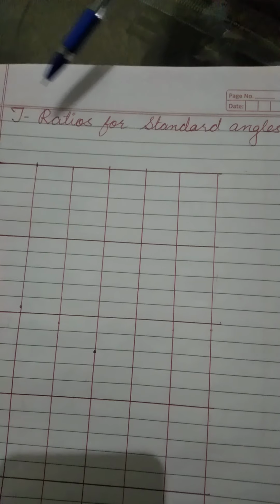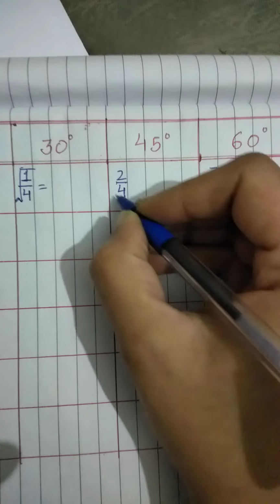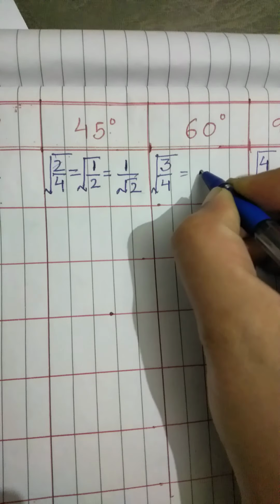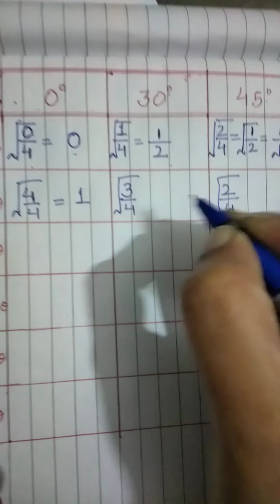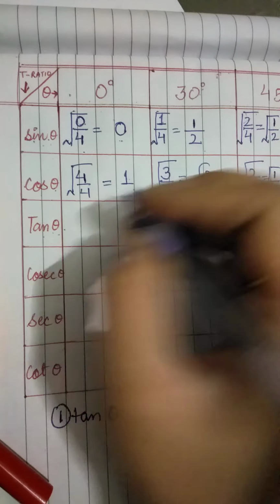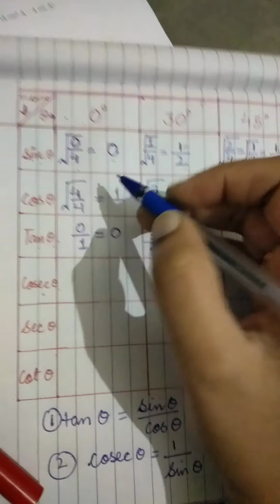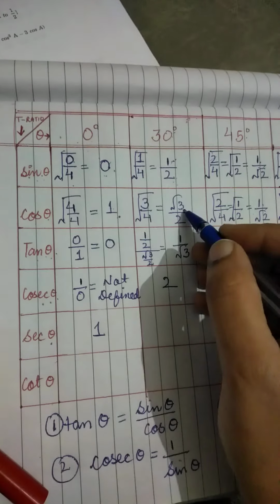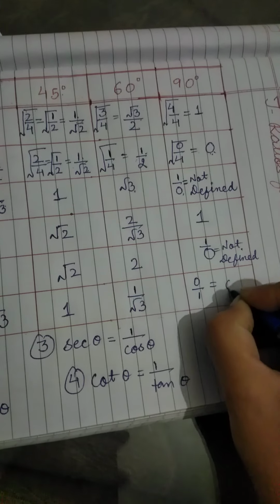Class- 9, Topic- T- Ratios of standard Angles